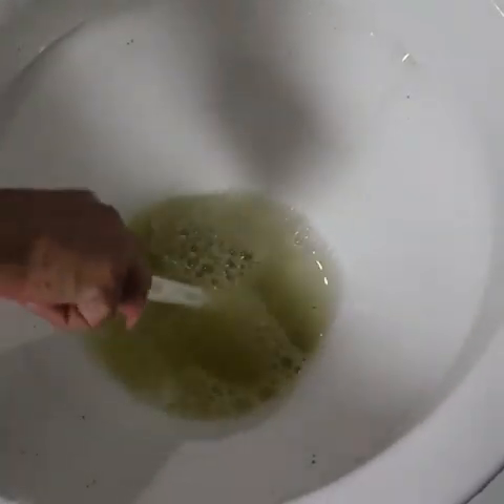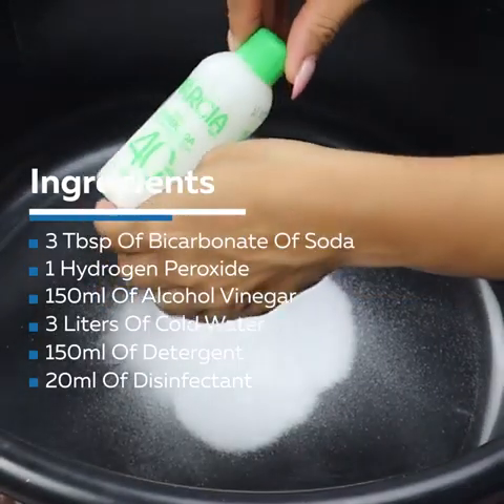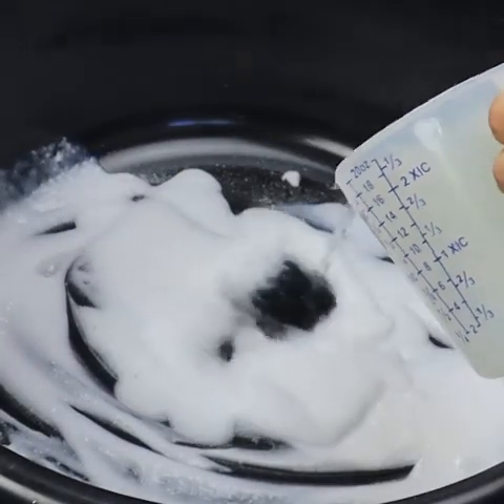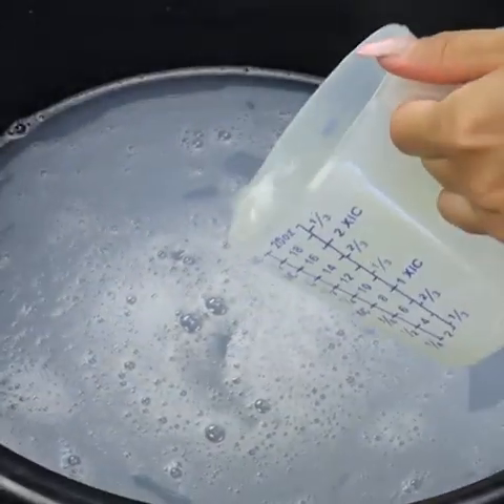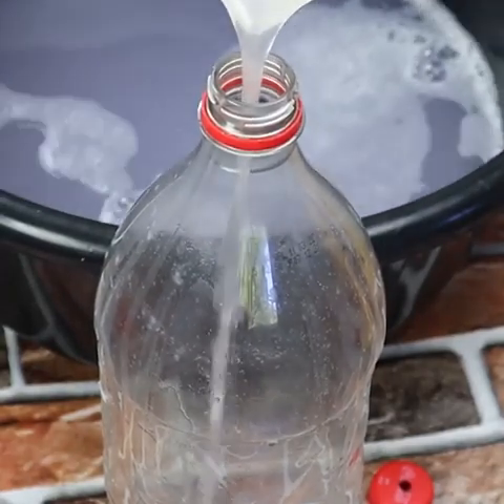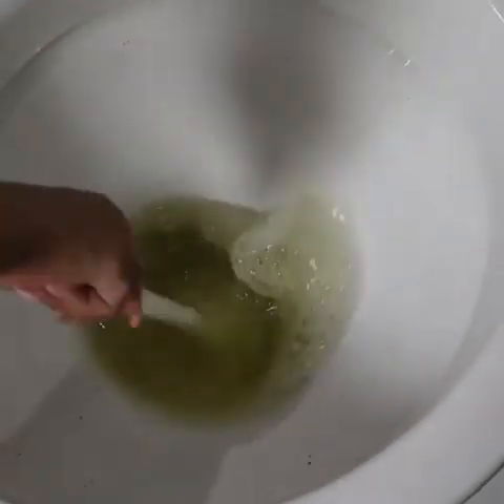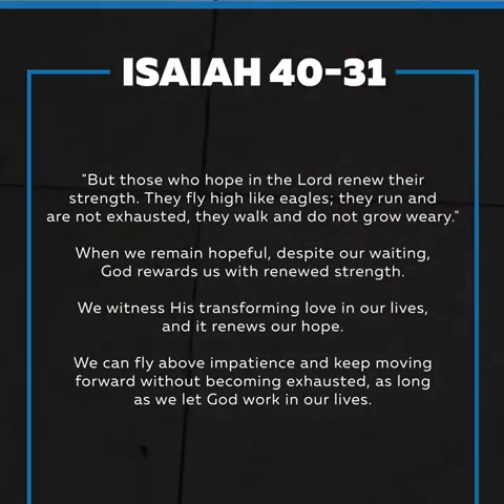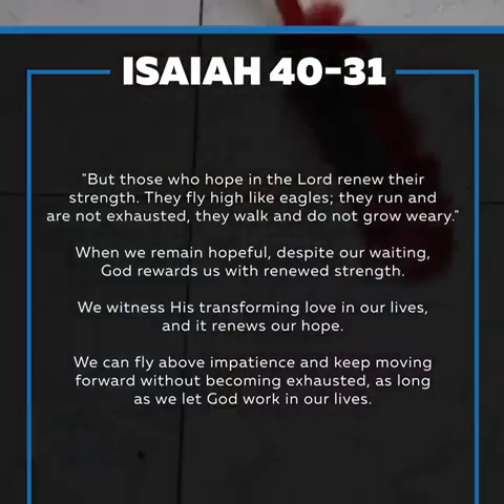Cleans up FILTHY BATHROOM 50+ YEARS OLD!